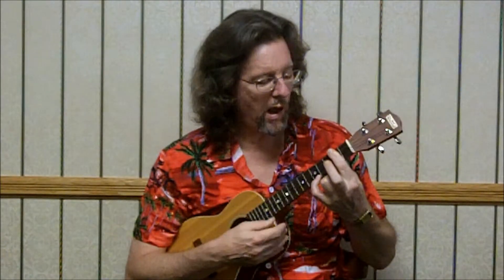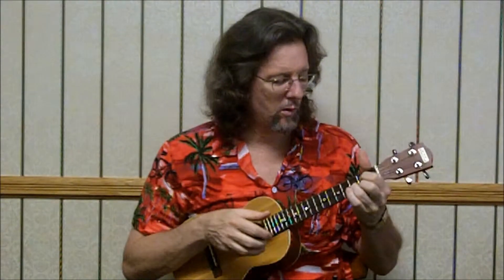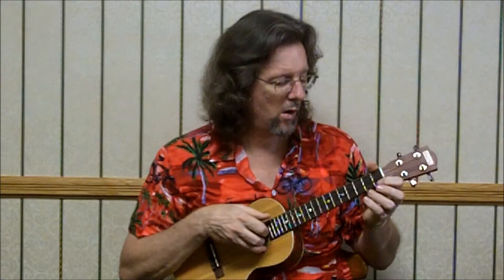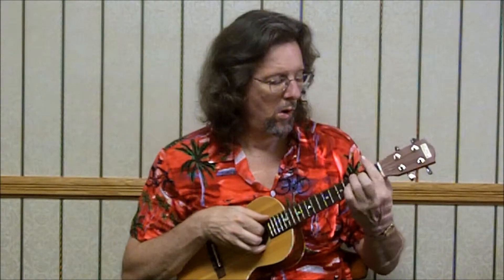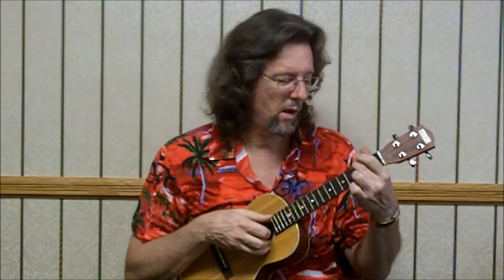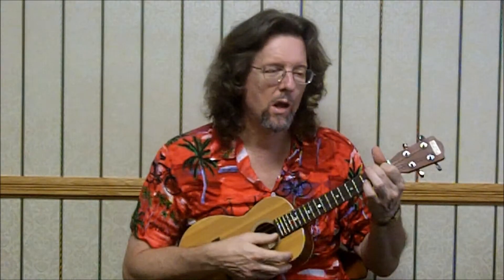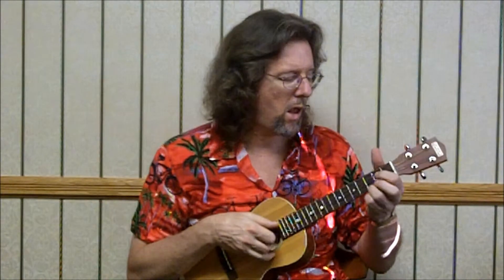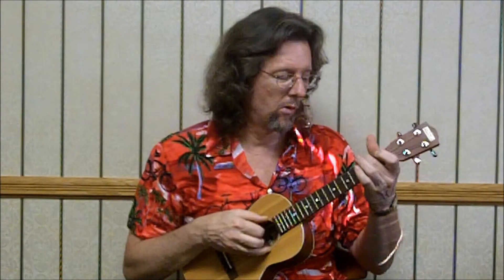Chord Melody Uke Lessons - Any Time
It's got the 1-6-2-5 progression, and a 4m chord to boot, but, rather than calling the song Any Chord, it's Any Time.  It's a popular ukulele song to sing, and if you learn how to play a break (by watching this video), you won't have to resort to playing the melody on a kazoo.